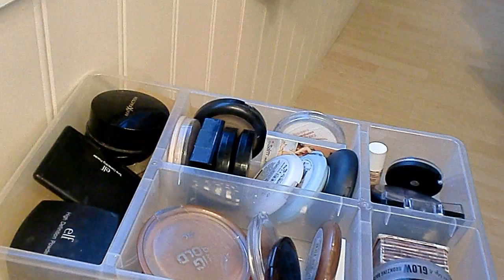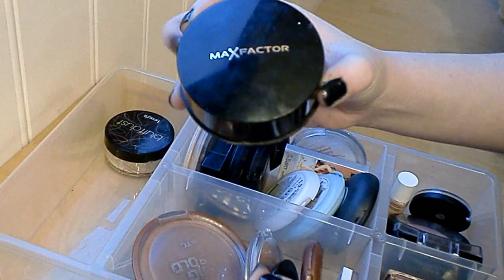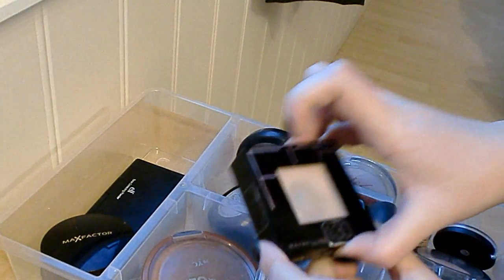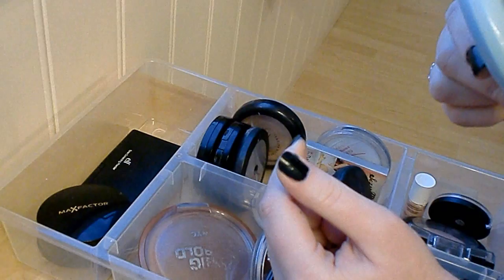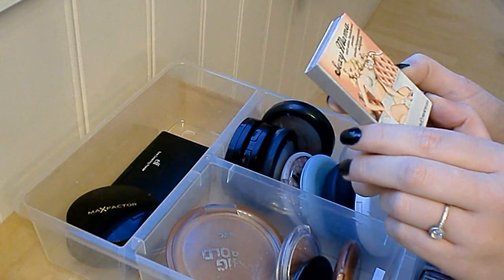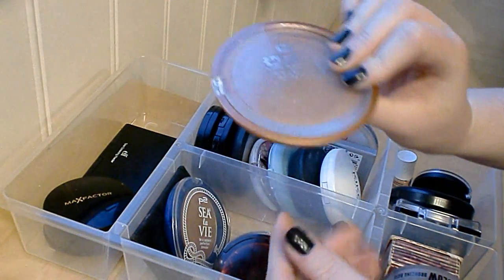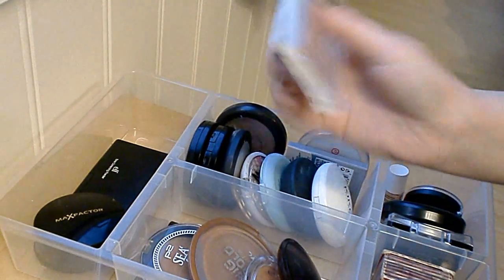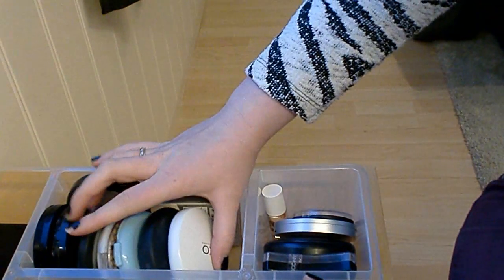Decluttering my Makeup Collection | powders and bronzers | Part 1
I forgot some how to film my highlighters but did'nt throw any of those away so i'm sure they will be features in other videos!
Where going to uplaoad a first impression video today on the elf foundation i was mentioning on my last haul video but somehow the sound did'nt work on the video so are trying to fix that and hopefully that will be up soon, otherwise i will upload a review on that foundation.

xoxo